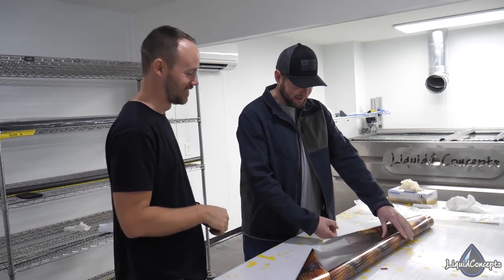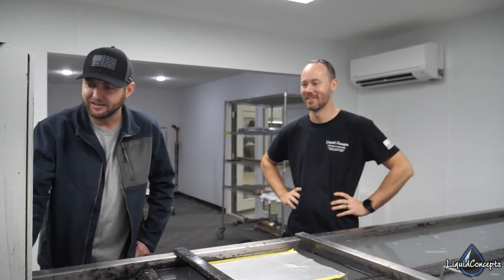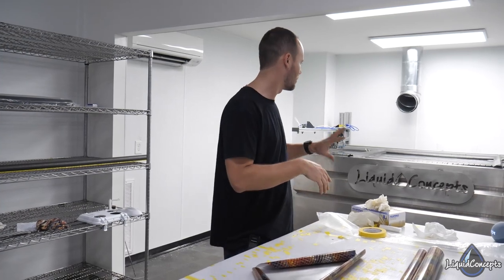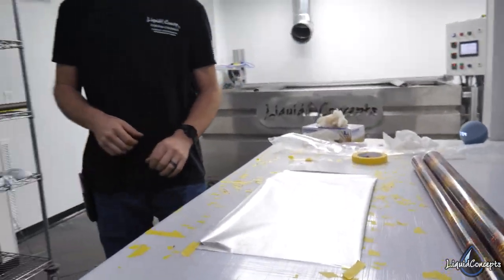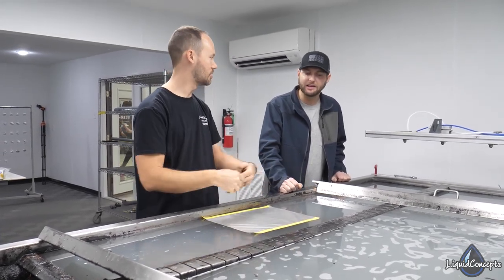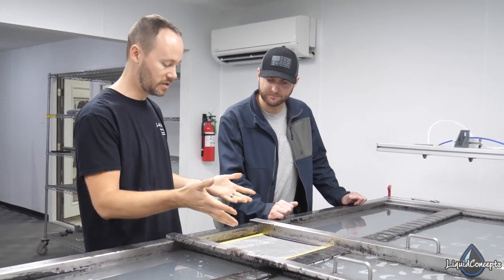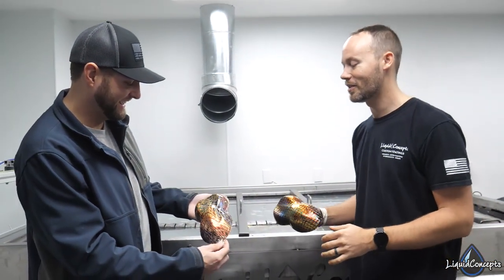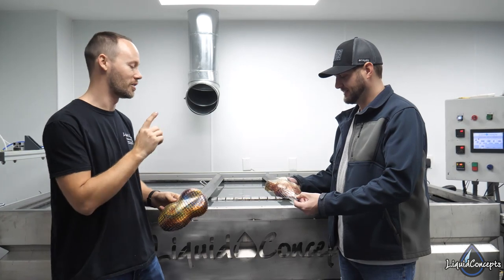Beginner VS Pro Hydro Dipper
In this episode of our weekly tips and tricks video, we have a beginner hydro dipper going up against a professional hydro dipper. Bryan teaches Dustin the basics of hydro dipping after their friendly competition!